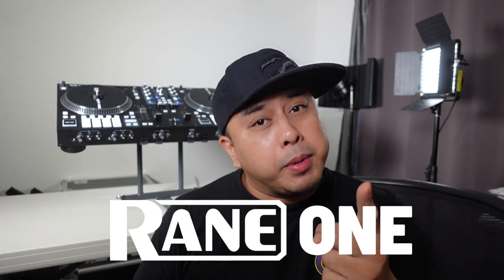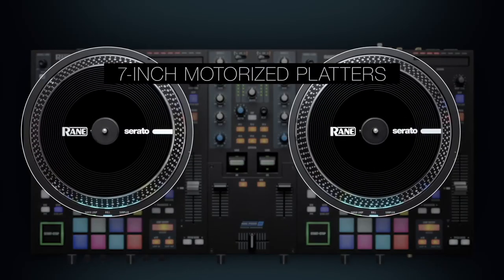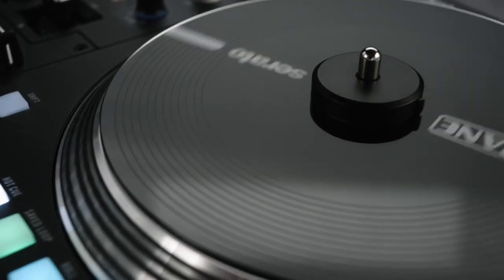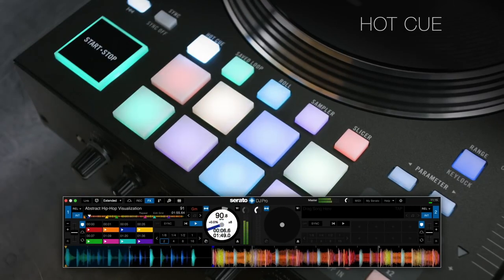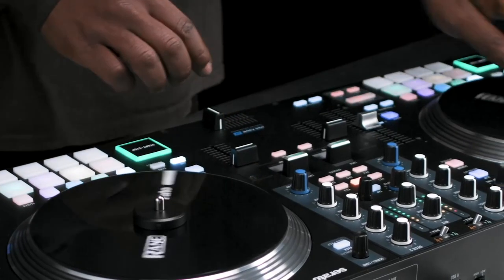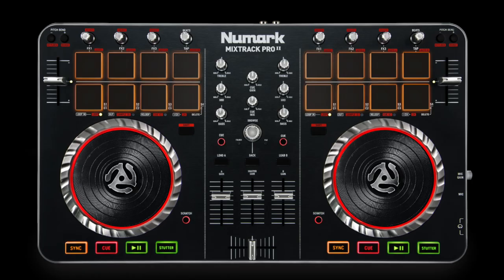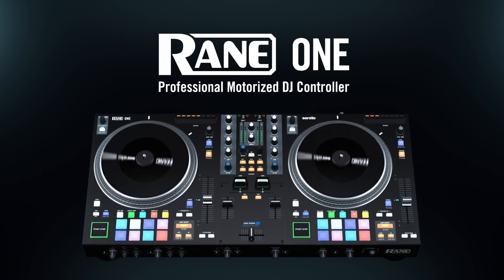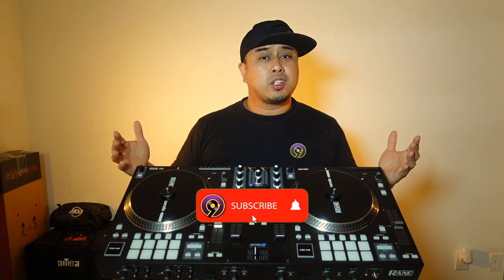The RANE ONE is an awesome controller! But its not for all djs. My thoughts on this controller.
Hey guys i just got this Rane One controller and im having so much fun playing around with it. Its so intuitive and scratching feels so natural on it. With that being said this controller is not for every dj. Watch the video and see my train of thought. Is this an upgrade or a total overhaul lol. Until next time.